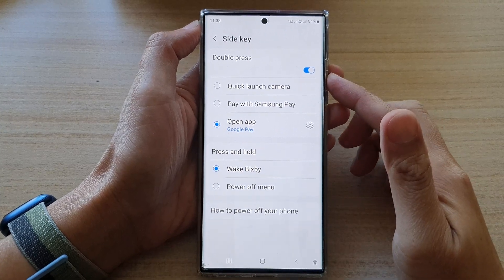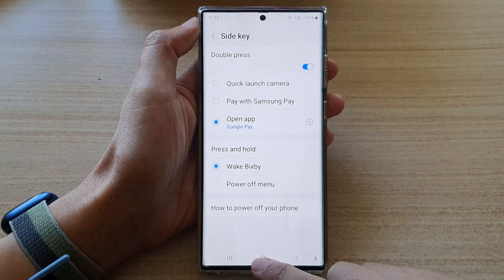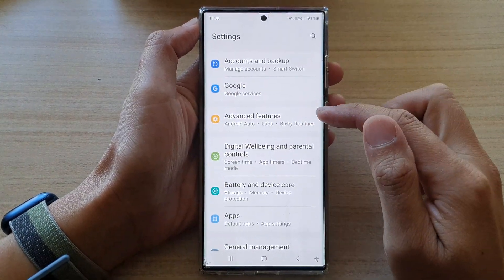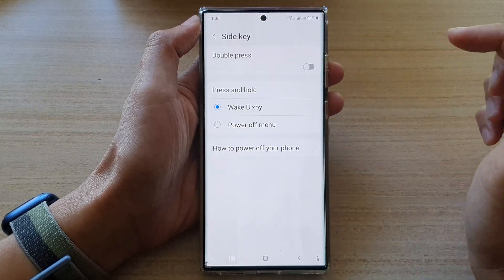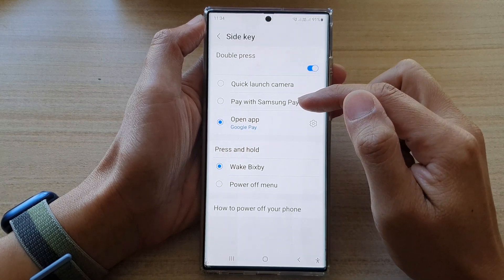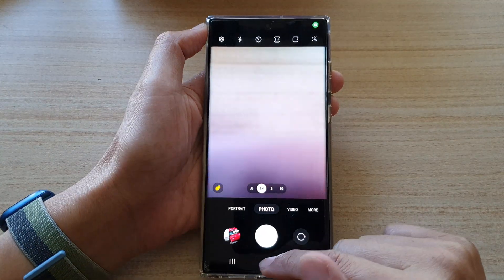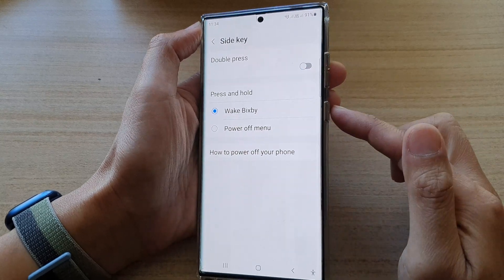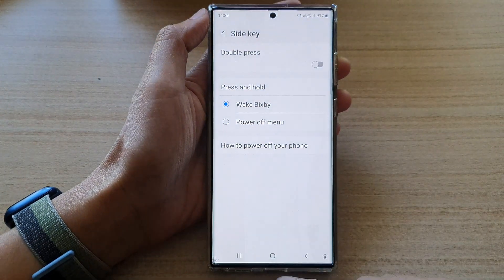Galaxy S22/S22+/Ultra: How to Enable/Disable Side Key Double Press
Learn how you can enable or disable Side Key Double Press on the Galaxy S22/S22+/Ultra.